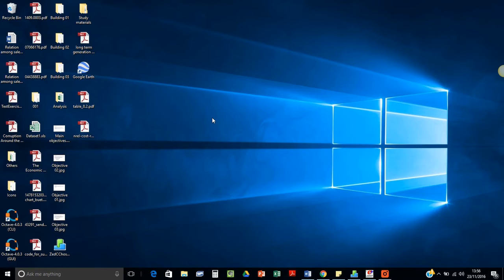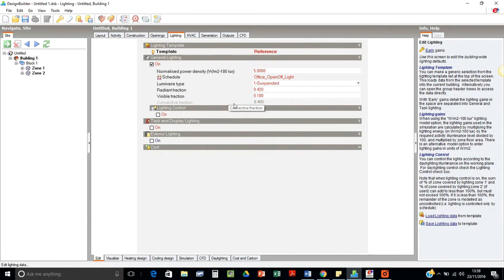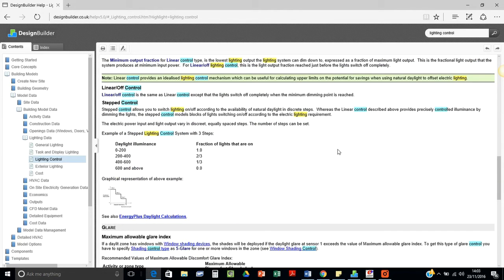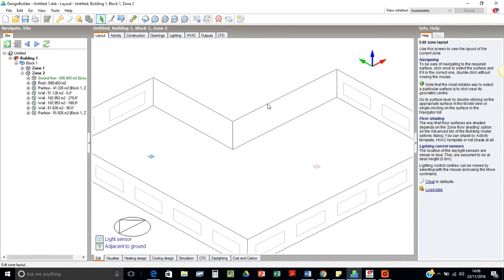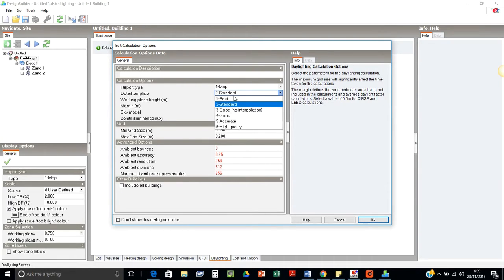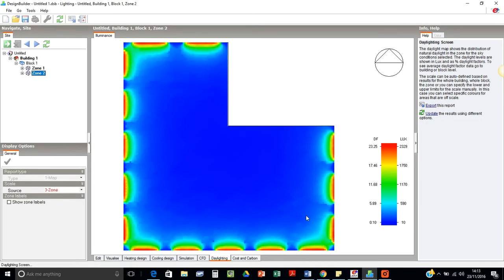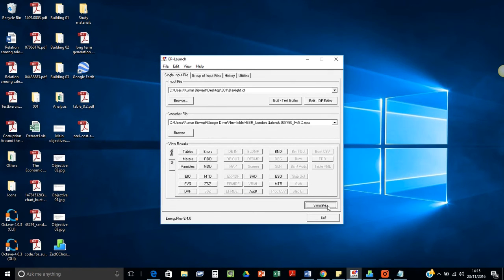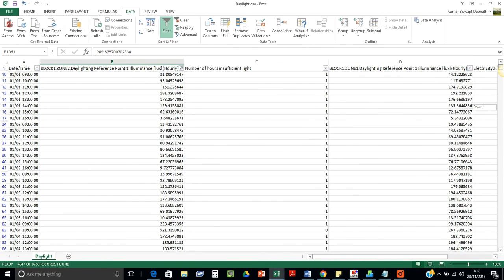DesignBuilder tutorial: Daylight